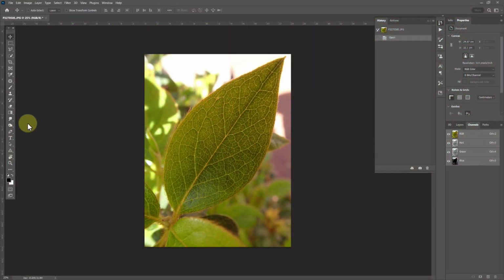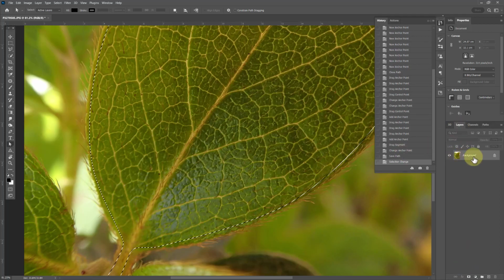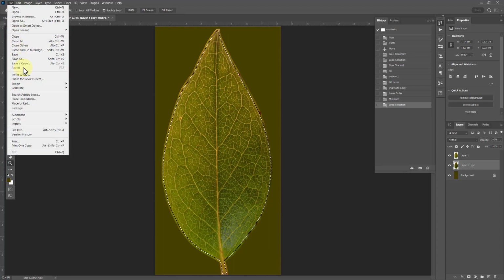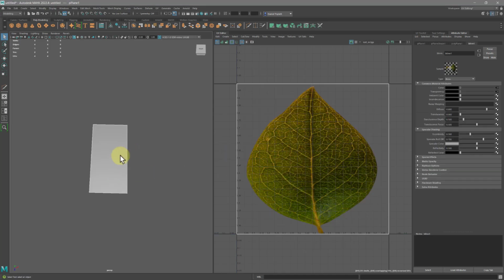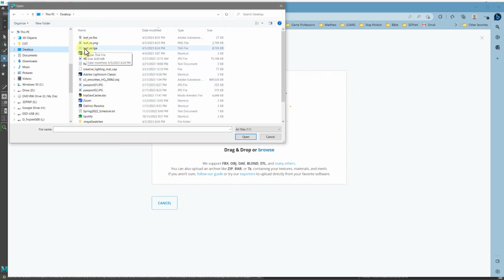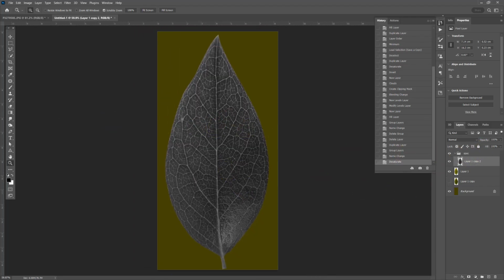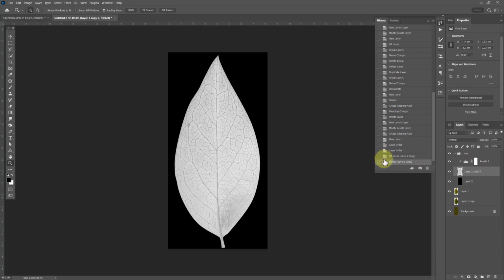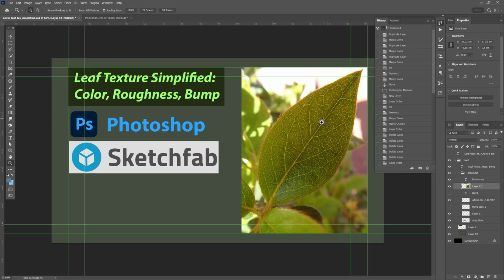Photoshop: 3D Leaf Texture Simplified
In this video I go over a simple yet effective way to make a leaf material in Photoshop from a simple single picture. I use Maya just to export a plane to put the leaf on. Sketchfab is used to show the final results.

Table of Contents:

00:00 - Intro
00:08 - Pen Tool
01:20 - Direct Selection Tool
03:29 - Pen Tool Selection
04:14 - Creating Leaf Document
04:22 - Transforming Leaf
05:06 - Creating Alpha
06:07 - Filling Background Color
06:26 - Minimum
07:19 - Saving Targa
08:25 - Saving PNG
09:08 - Opacity Channel in Sketchfab
09:53 - Making Geometry Card in Maya
11:01 - Getting Rid of Shine in Maya
13:06 - Exporting Geometry Card
13:25 - Fixing UVs
14:23 - Import into Sketchfab
15:06 - Import Color Texture Sketchfab
15:40 - Opacity in Sketchfab
16:19 - Creating Roughness Map
20:13 - Bump Map